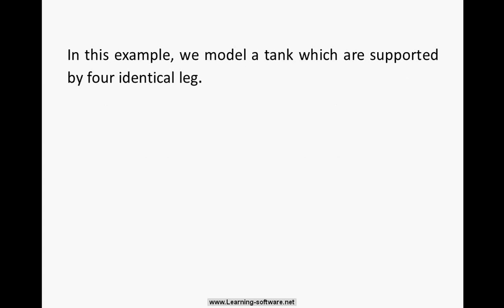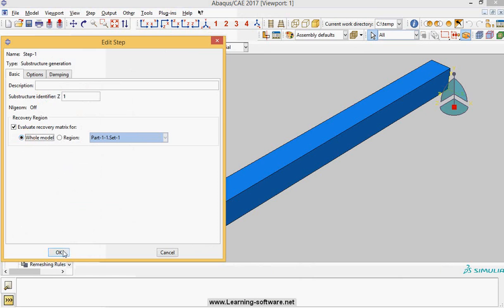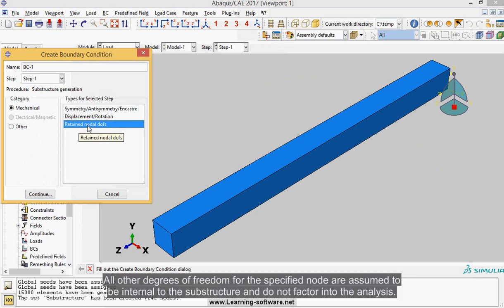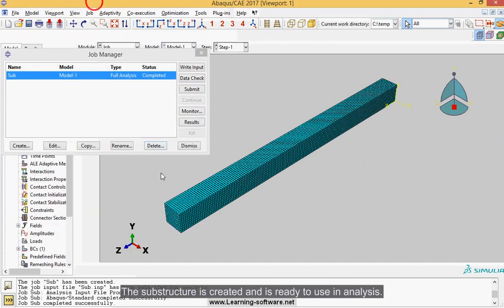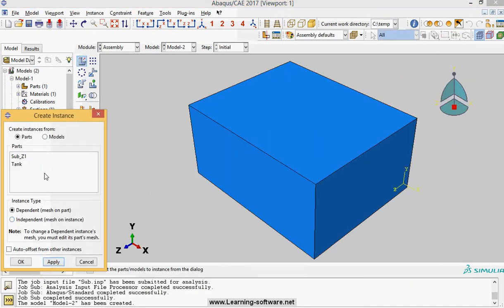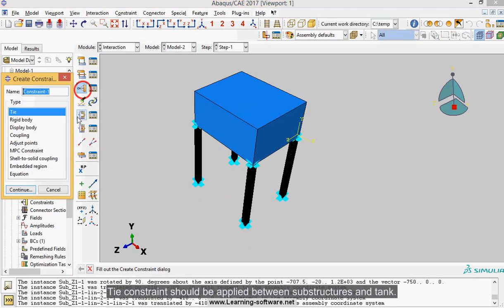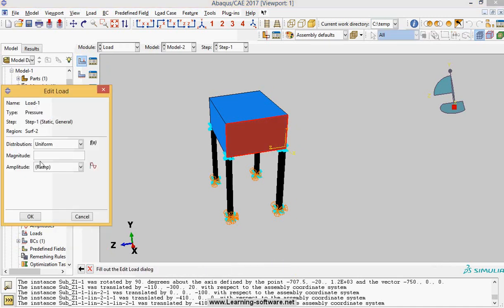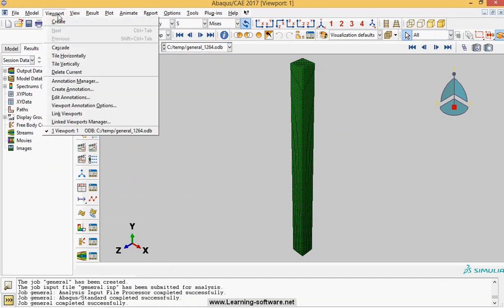Using substructure in Abaqus (modified version with voice)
This video tutorial shows you how to create substructure in Abaqus.
using substructure could significantly reduce run time in huge problems.
this video tutorial is subtitled and with voice.
Please Leave a comment about tutorial, we will appriciate it.